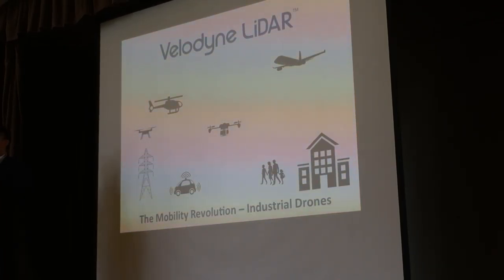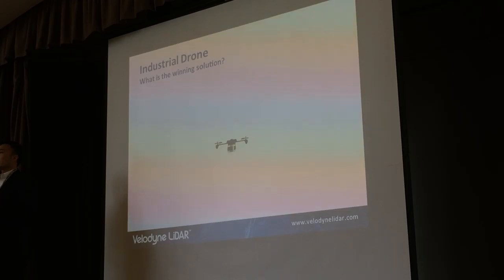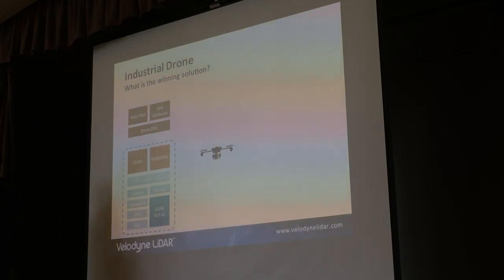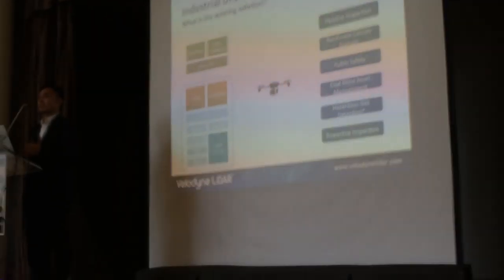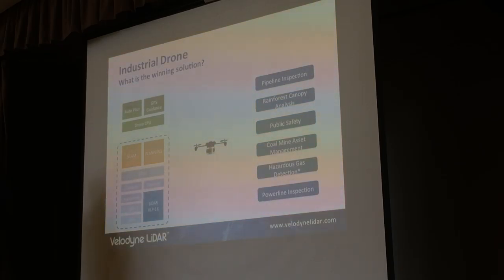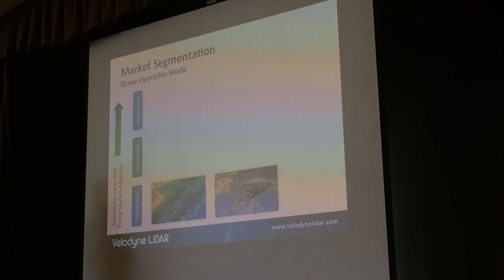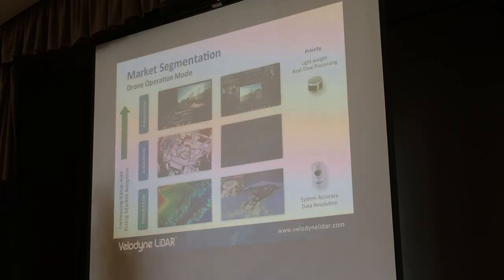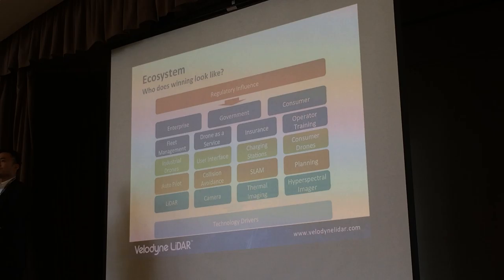Velodyne Marketing Talk-Harris Wang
Velodyne makes the incredibly popular "Puck," 16 laser LIDAR.  This is our current choice for UAV-based LIDAR mapping.  They also make a 32 laser version that is a bit too heavy for us/to be easily mounted on our aerial units.  This talk was basically a marketing pitch and so not particularly useful, but it does layout Velodyne's thinking in terms of marketing.

This presentation was recorded at the Golden Gate Club in the Presidio (San Francisco, California) during the Small Unmanned Systems Business Exposition hosted by sUAS News in April of 2016.